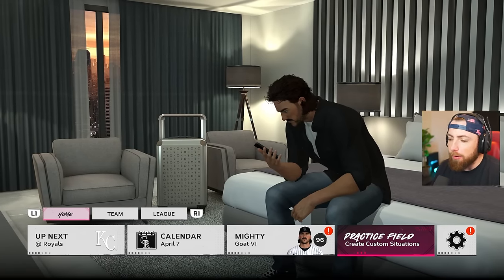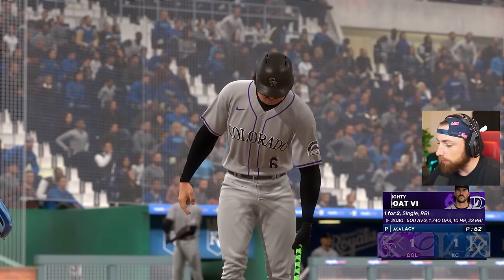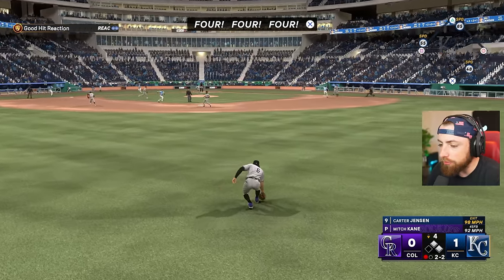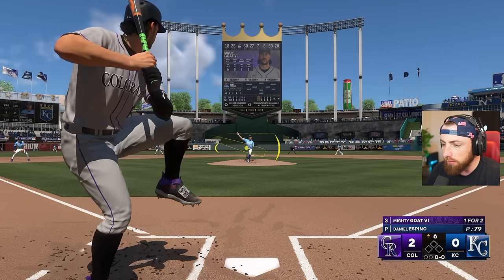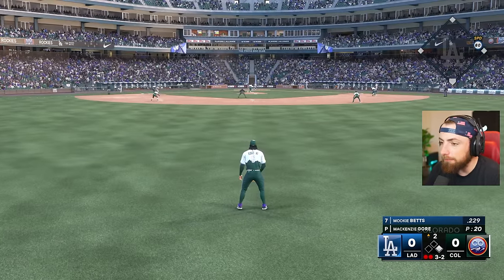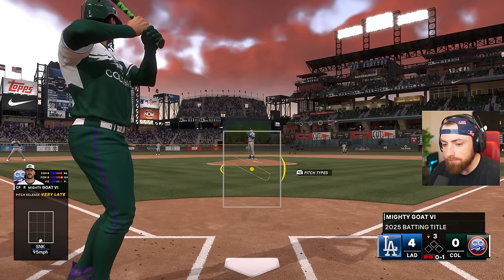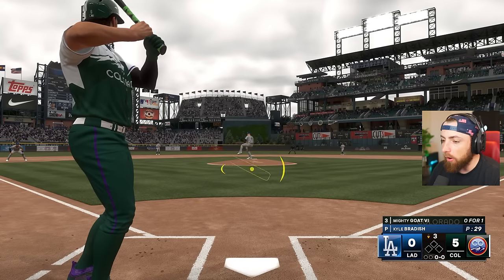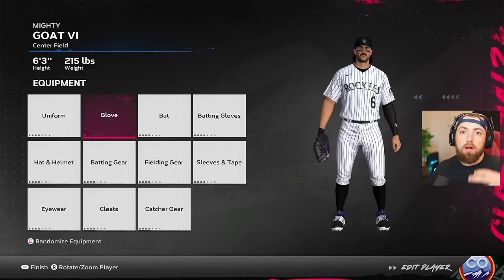I GOT THE MOST EXPENSIVE BAT! MLB The Show 24 | Road To The Show Gameplay 48